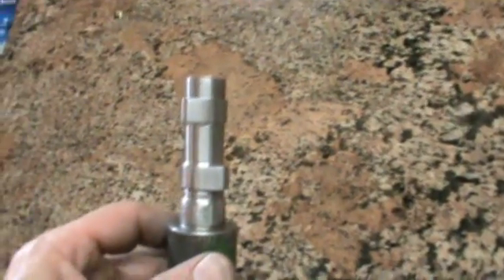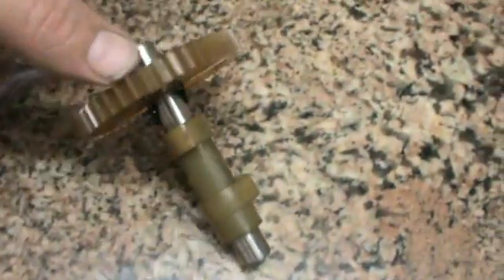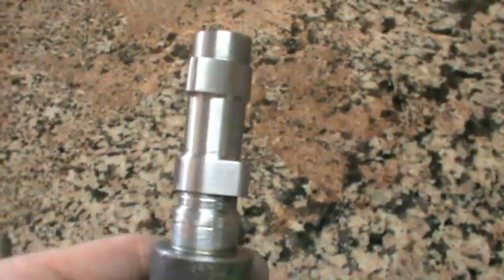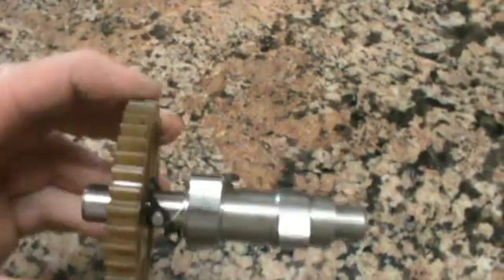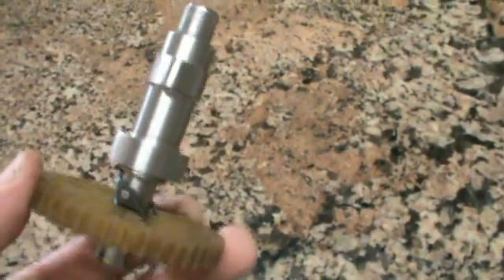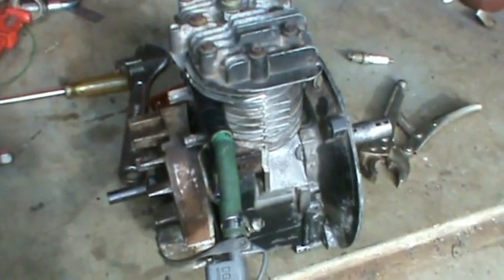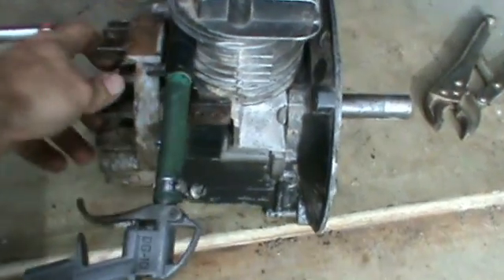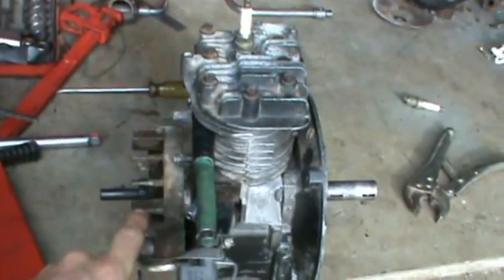Steam Engine conversion.mp4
Converting a 4 stroke lawn mower engine to a 2 stroke (Steam Engine) engine by changing the camshaft
from 2 single sided lobes to 2 double sided lobes